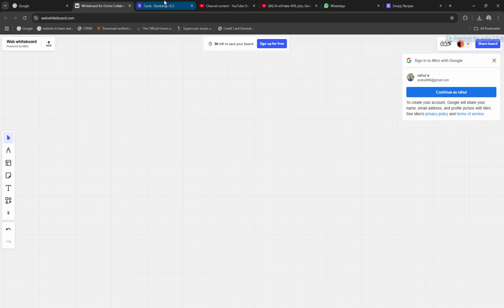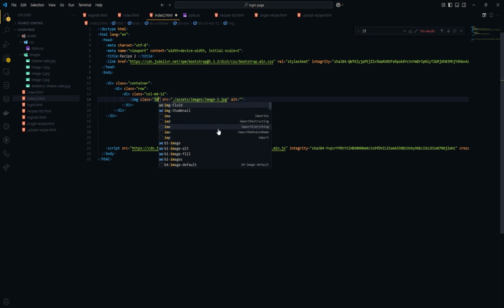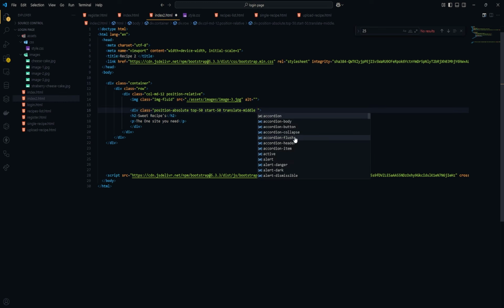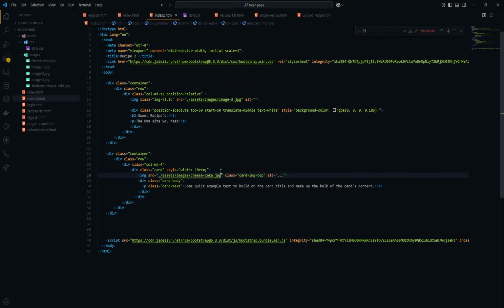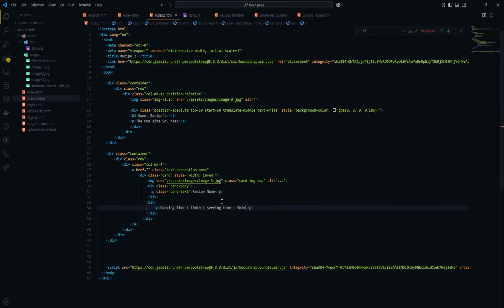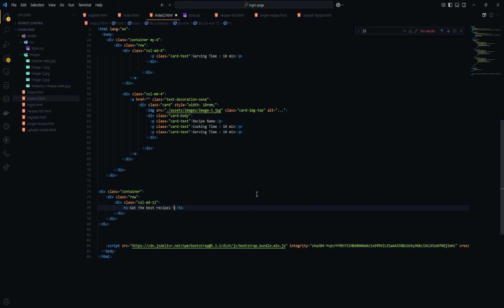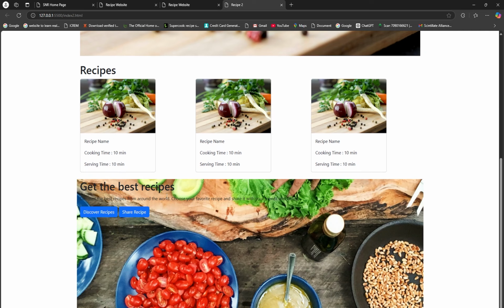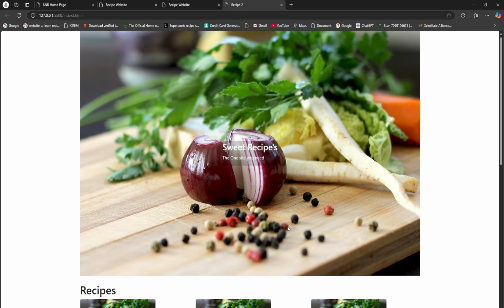Build a recipe template using bootstrap part 5